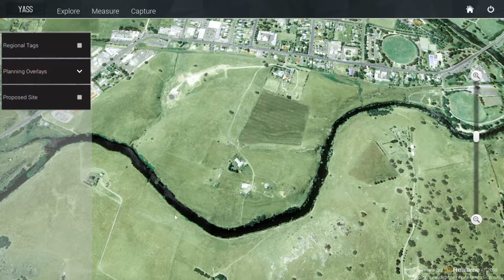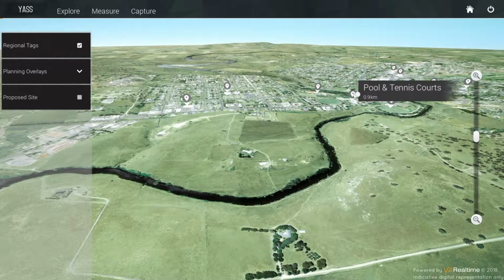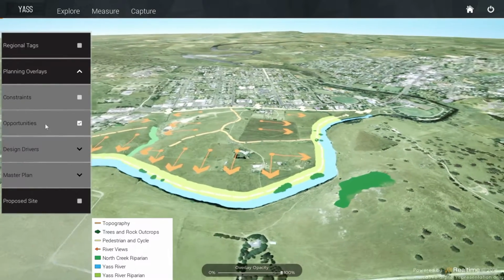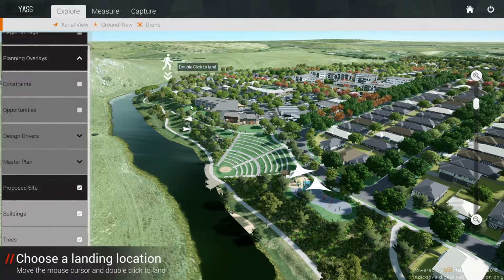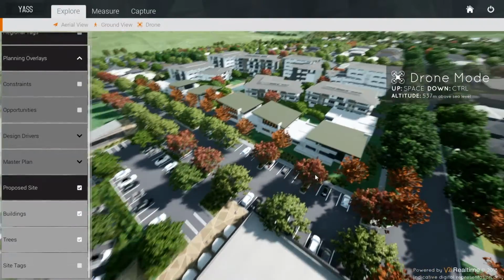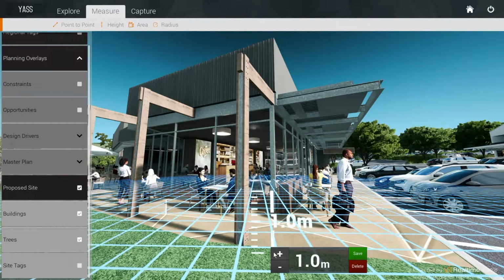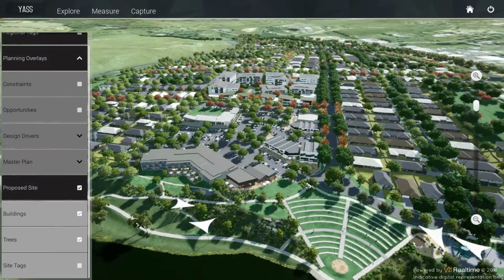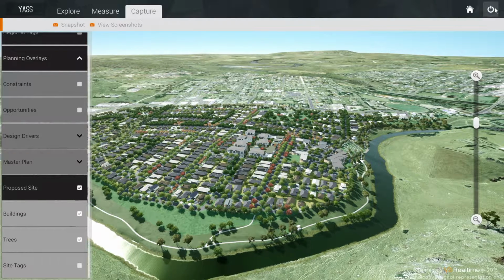Yass User Guide - 2018